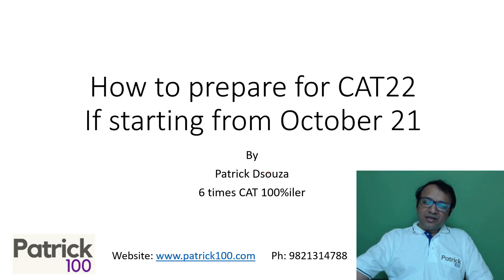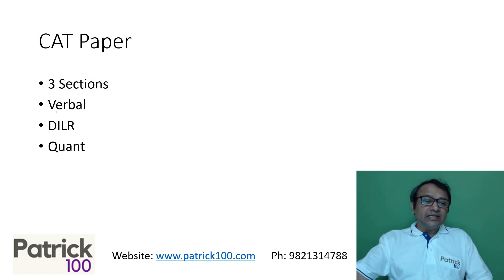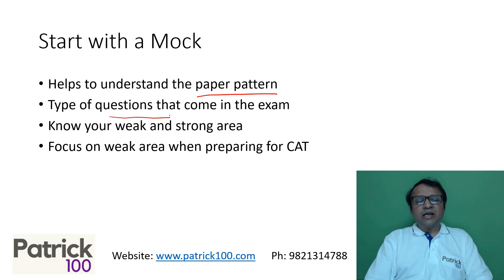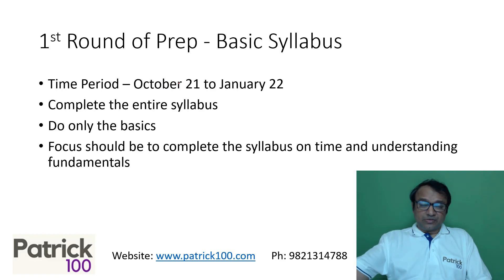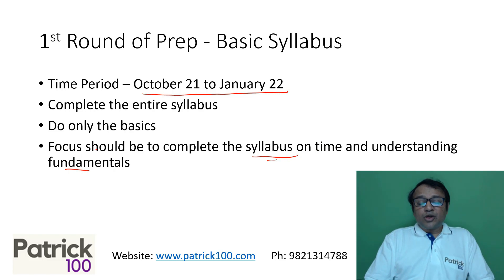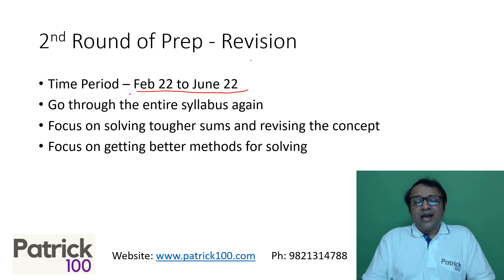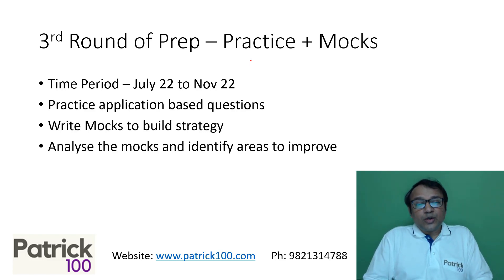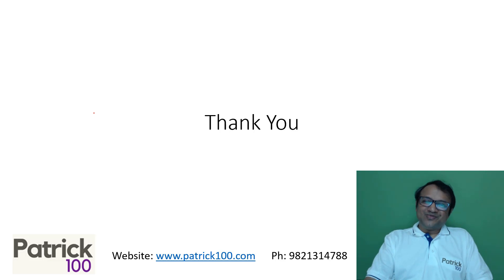How to prepare for CAT 2022 | Start preparation from October 21 | Patrick Dsouza 6 times CAT 100%ile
CAT - Common Admission Test is conducted by the IIMs every year in November. The exam is accepted by many colleges other than the IIMs and students can seek admission in colleges like FMS, MDI, SPJIMR, IITs, NITIE, GIM, IMI, MICA, etc using the CAT score.

The exam has three sections namely Verbal, Data Interpretation and Logical Reasoning and Quantitative Aptitude. The exam is an online test and close to 2 lakh students give the exam every year.

The exam needs thorough preparation and students should have a plan and follow it meticulously. In this video, Patrick discusses how to begin your preparation for CAT 22 starting from October 21.

Recommend you to watch the entire video to understand how you can start your preparation for CAT 22 starting from October CAT 21.

Do like, for share and comment. Your opinions, suggestions and experiences matter to us. We love to hear from you

Online Courses
CAT Mentorship

Online Workshops
XAT
CET
CMAT
SNAP
NMAT
TISS

Test Series
CAT
CET
TISS